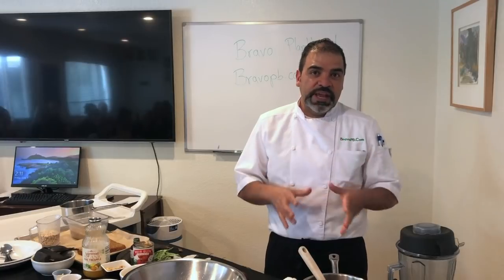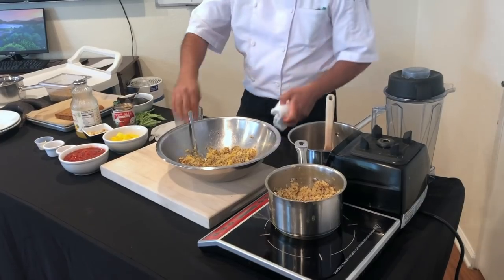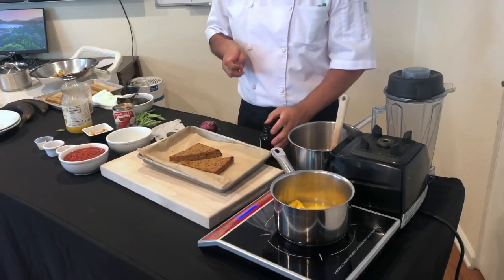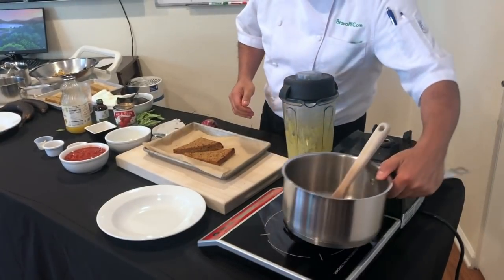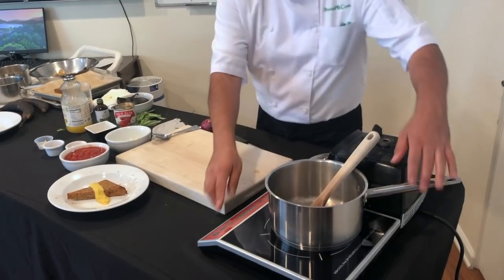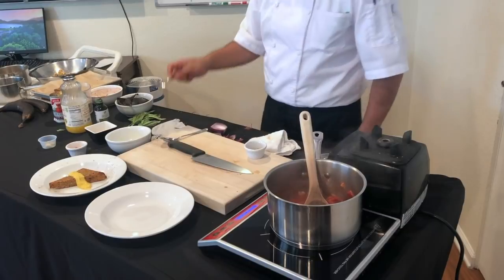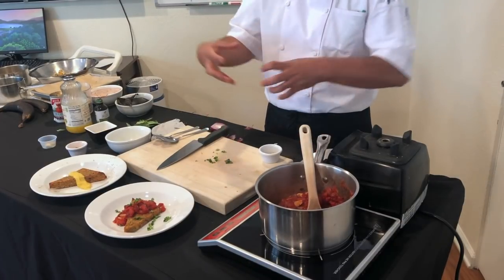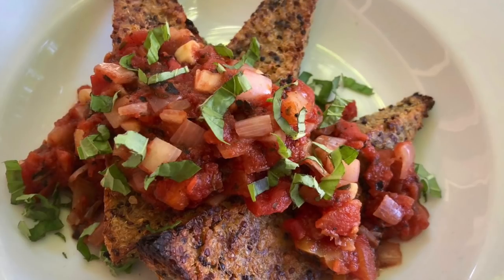Easy to make quinoa bread.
In this video, I make a simple quinoa bread and I serve it with two different sauces.  One sweet and one spicy.